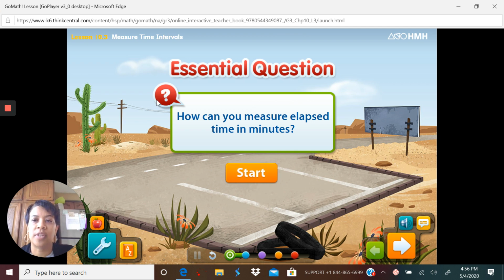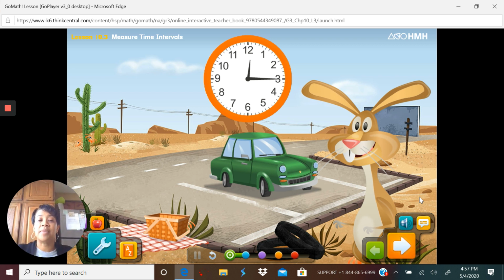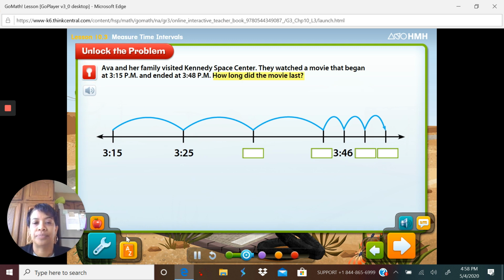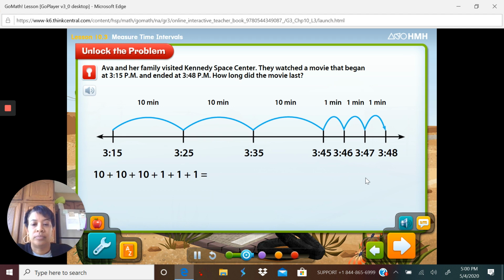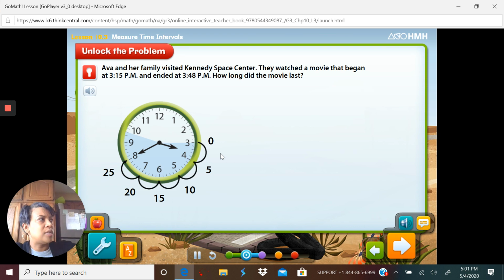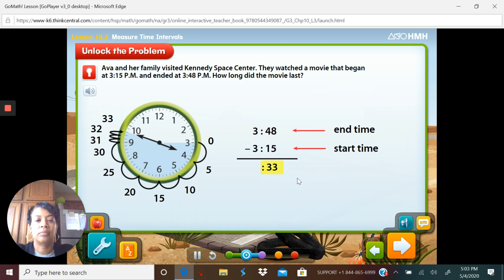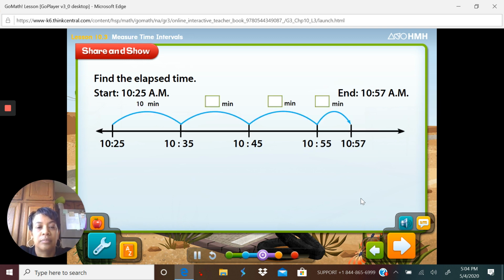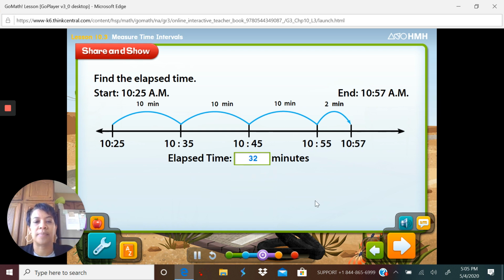Elasped time-Go Math video Lesson10.3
Watch video for lesson 10.3